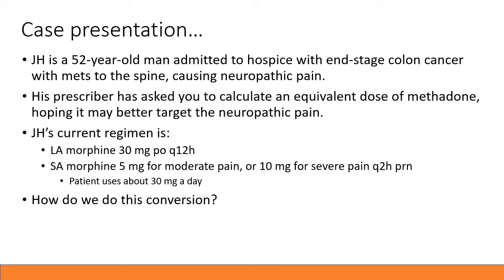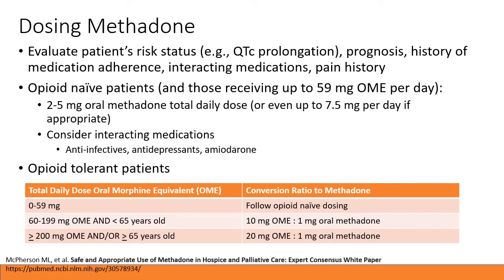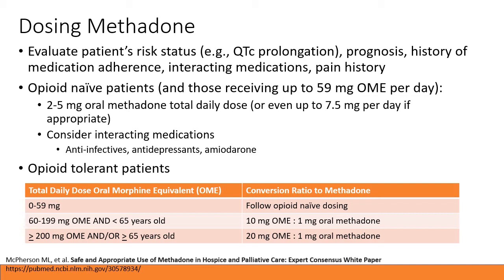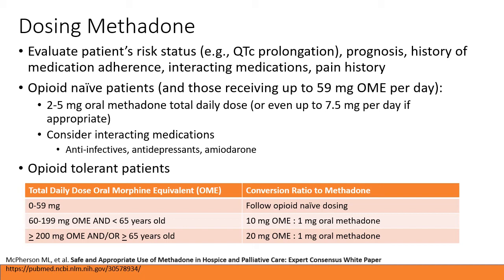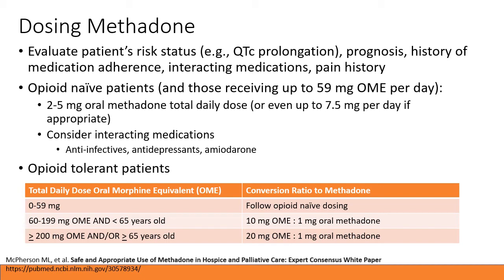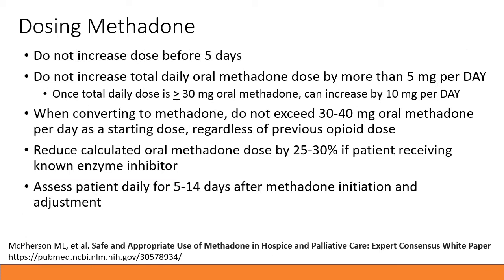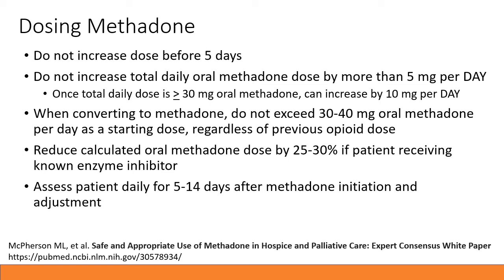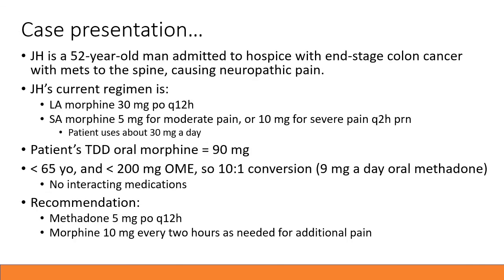Didja know Methadone 4 22 21 recorded